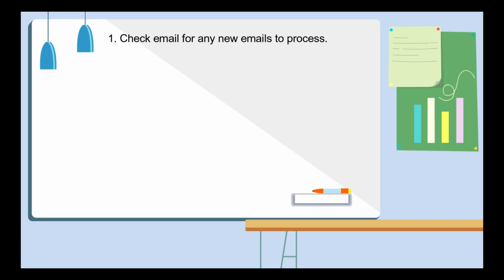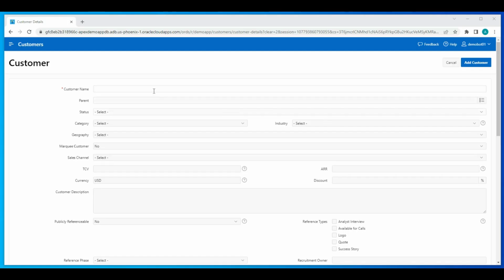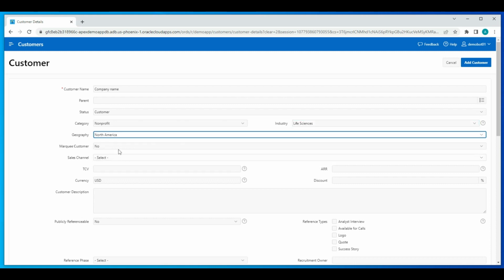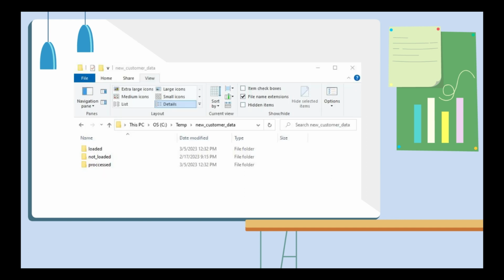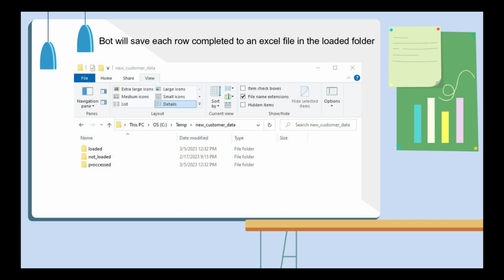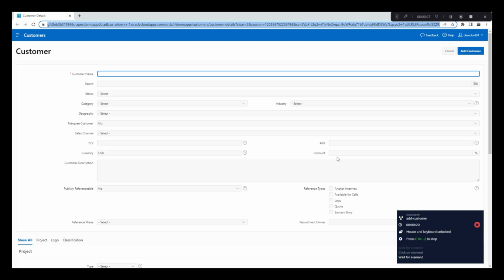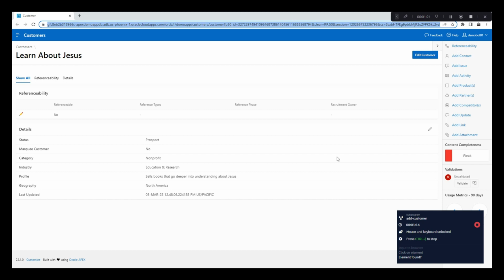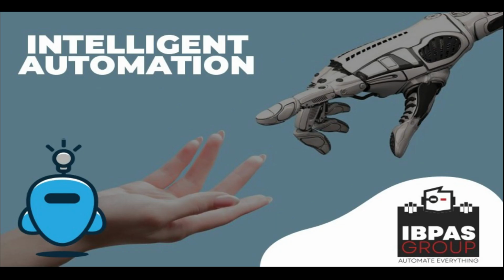Watch our Bot in Action: Reading Emails and Loading Data from Excel!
In this video, we demonstrate how a bot can be used to automate the process of reading emails and loading data from an Excel spreadsheet. Our bot is programmed to access a specific email account, search for emails containing a particular subject line or sender, and then extract relevant data from the email body or attachments. The bot then loads the extracted data into an Excel spreadsheet, allowing for easy analysis and manipulation.

By using a bot to handle these repetitive tasks, you can save time and increase efficiency in your workflow.

Using RPA there is nothing a Bot cannot process from a computer.

We have subscription base packages to help small and medium company's digital transform their business with Intelligent automation.